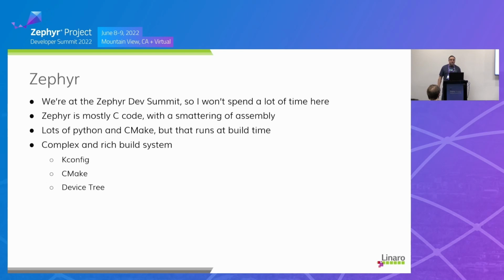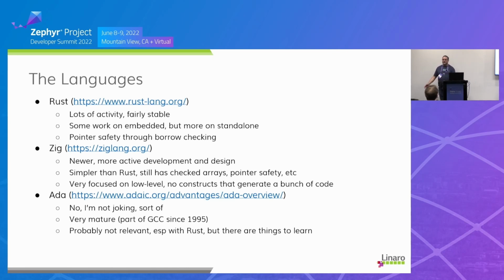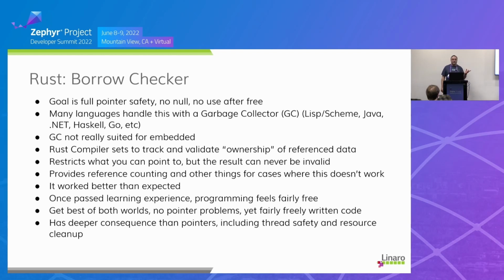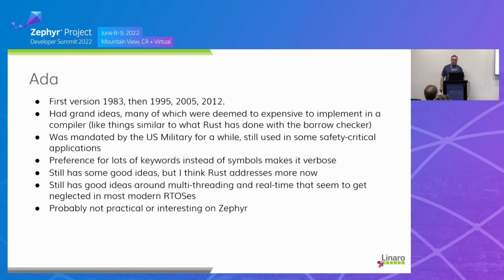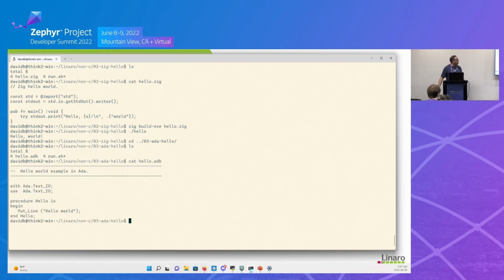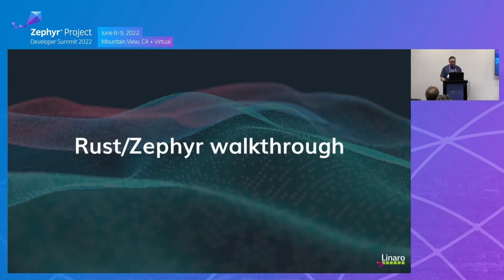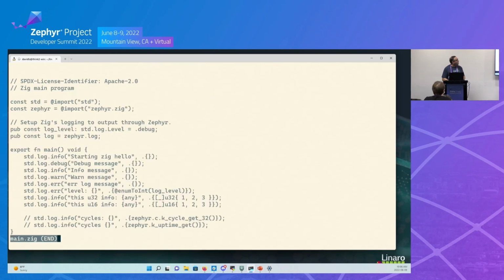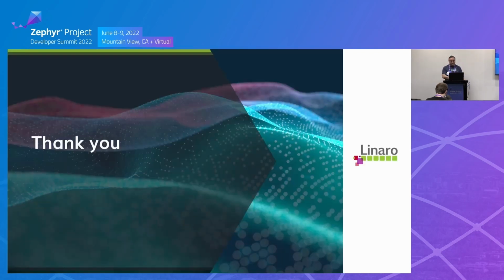Using Zephyr with Non-C Languages - David Brown, Linaro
Speakers: David Brown
There are several emerging programming languages that are attempting to improve the development of embedded systems. Much of their focus is on standalone systems, which unfortunately means implementing much of HAL and device driver support. What if, instead, we bring these languages to Zephyr? This presentation will discuss two of these languages, Rust, and Zig, giving a brief overview of each language, and cover what is necessary to build a Zephyr application, where a majority of the newly written code is written in Rust or Zig. There will be a summary of the difficulties encountered, including where Zephyr has a perhaps excessive ""C"" focus, and what might be useful to include in the project going forward. There will also be an emphasis on the security improvements that can be made by using newer languages."